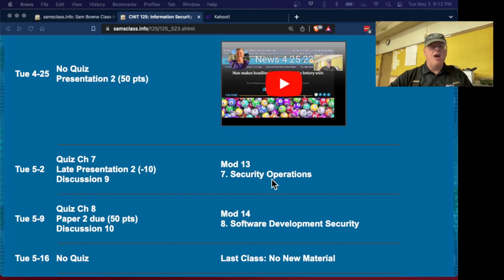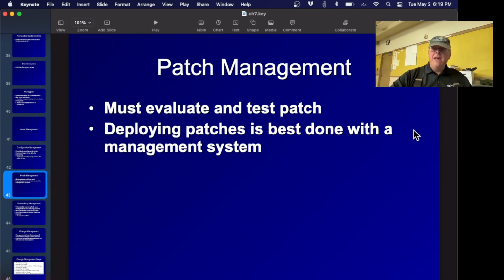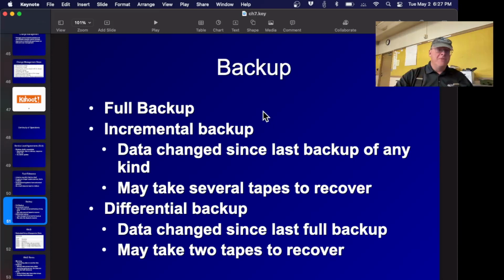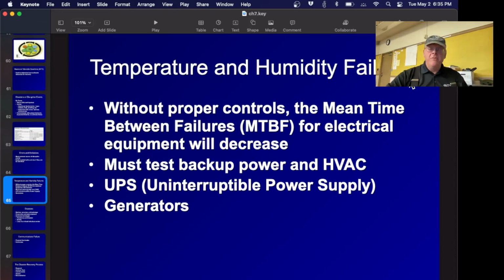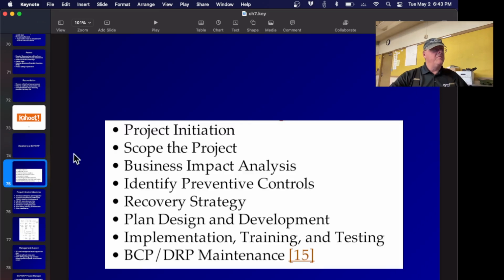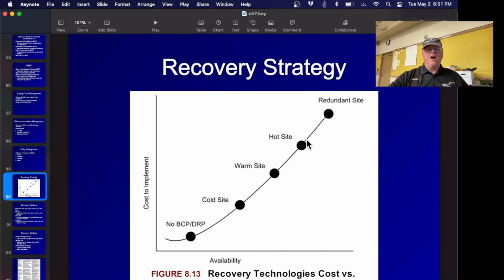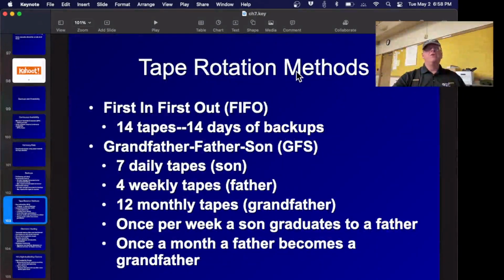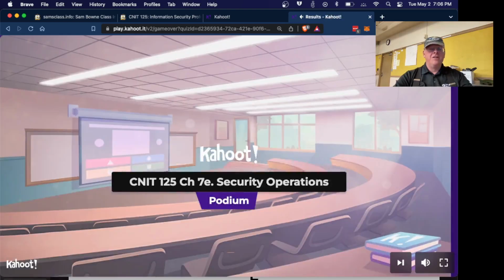7 Security Operations Part 2